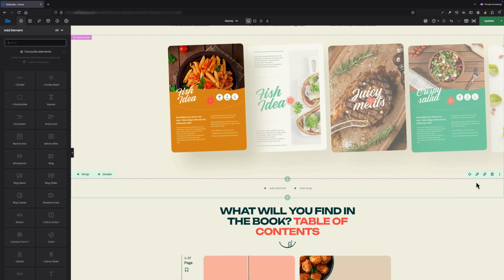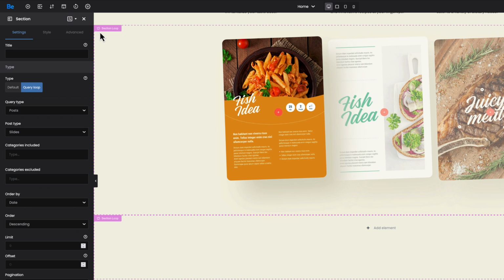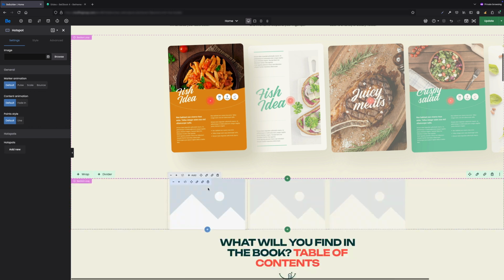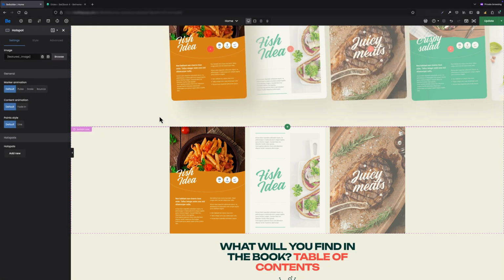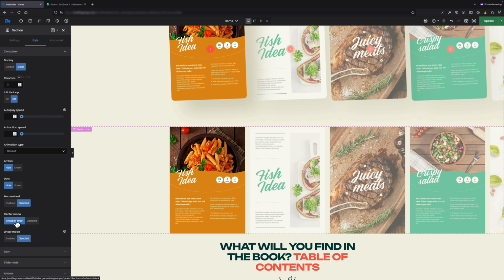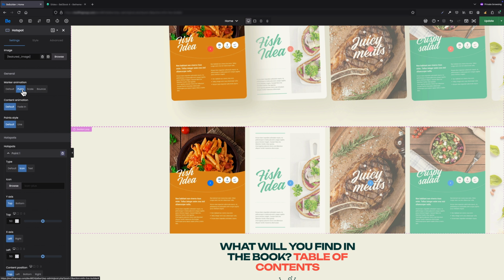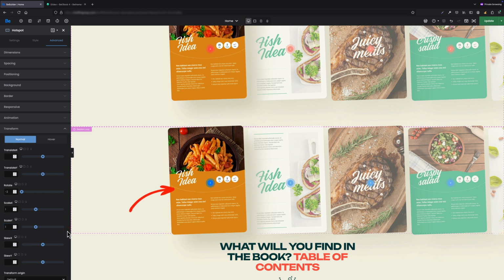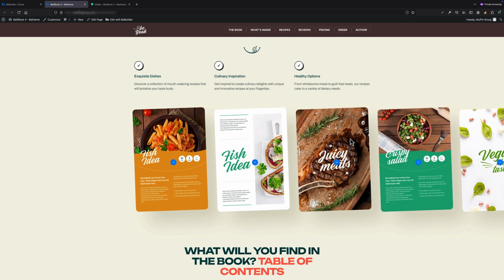🚀 Fancy Hotspot Slider – A Creative Way to Showcase Your Content! 🎨✨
In this tutorial, I'll show you how to create a fancy hotspot slider using BeBuilder. We'll take things up a notch by:

✅ Adding interactive hotspots to engage users
✅ Slightly rotating the hotspots for a dynamic look
✅ Extending the slider beyond the screen for a visually striking effect

This technique is perfect for grabbing attention and making your website stand out, whether you're showcasing products, portfolios, or key features. 💡

🔹 No coding required! Just a creative approach with BeBuilder & Betheme to craft an eye-catching and highly engaging slider.

🔥 Watch now and elevate your web design game! 🔥

Timecodes
0:00 Intro
0:58 Step by step tutorial
2:52 Wrapper offset
4:43 Final effect
5:14 Outro